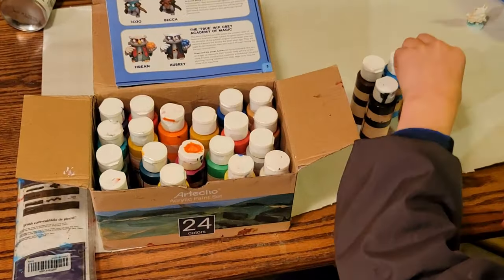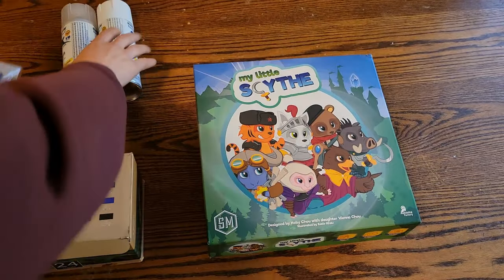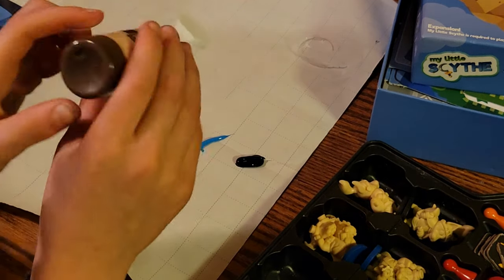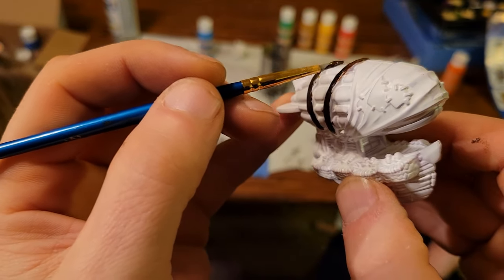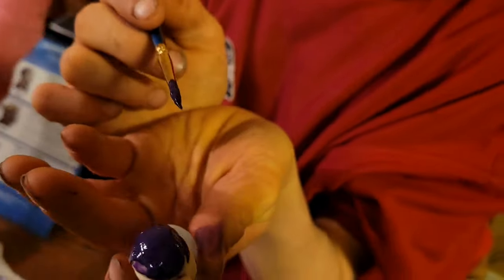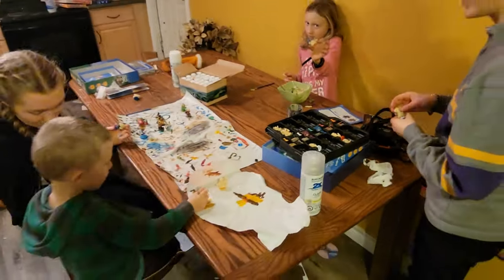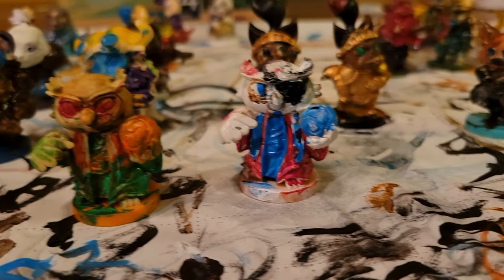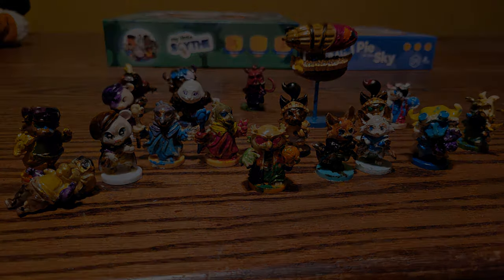Painting miniatures with the family: Some tips and some unexpected surprises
Learn some tips for the beginner miniature painter.  Cax sits down with his 7 kids to try their hand at painting minis for the first time. This light hearted video shows what to do and what not to do when painting minis. Learn some tips and tricks on painting miniatures with your kids. Also find out the unexpected lesson that Cax learned about painting minis with his family. Here we showcase some beginning tips and tricks to remember when getting younger ones involved in the hobby.